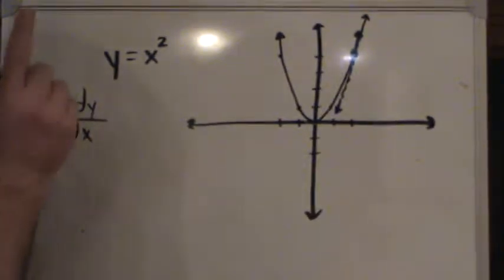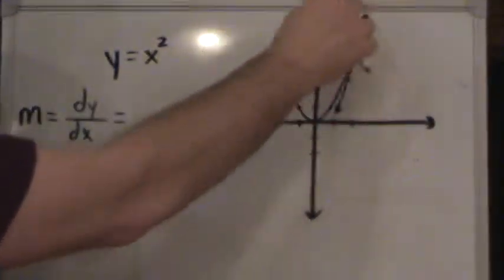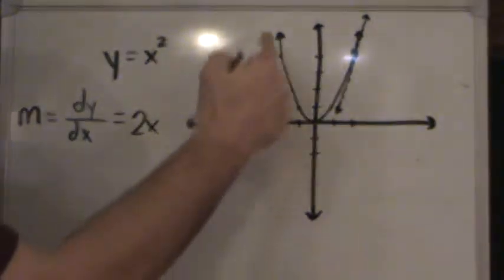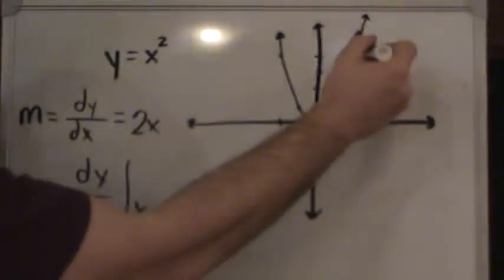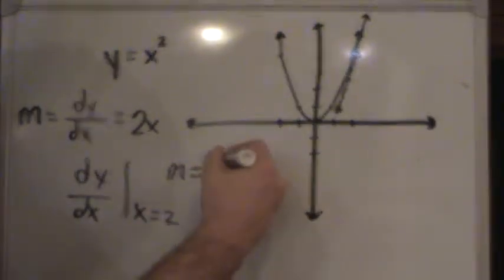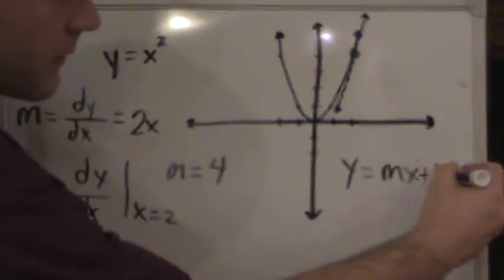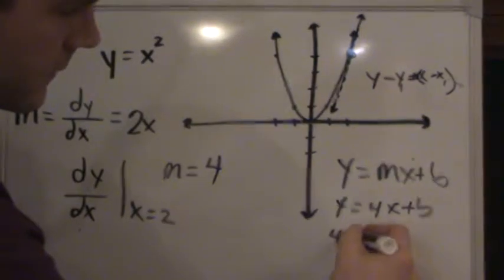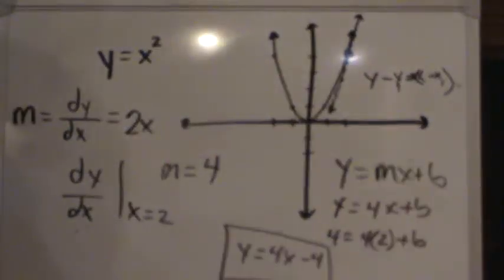Slope and equation of a tangent line 1